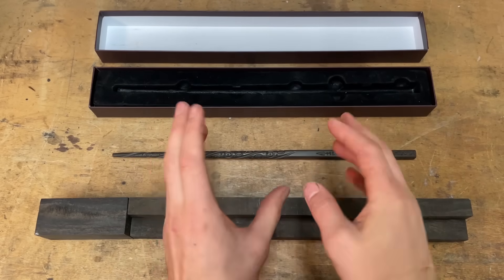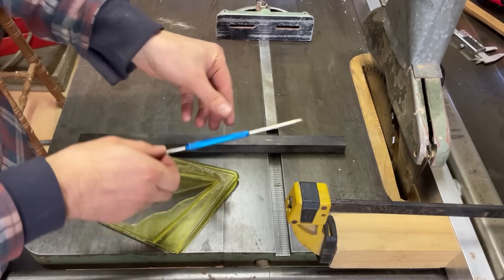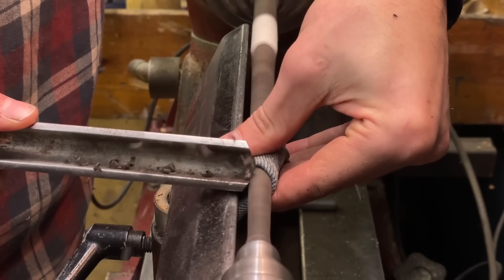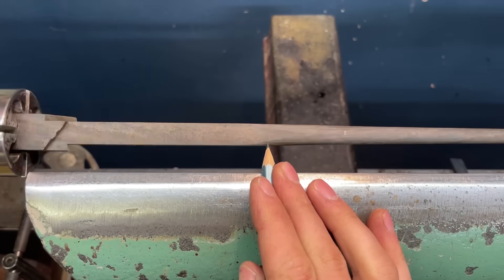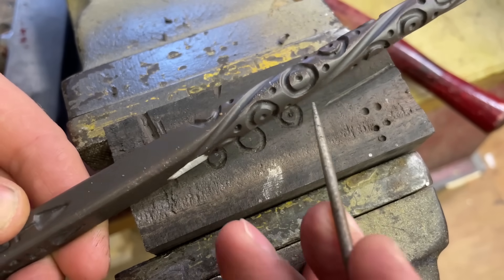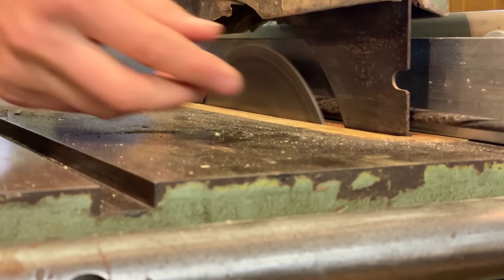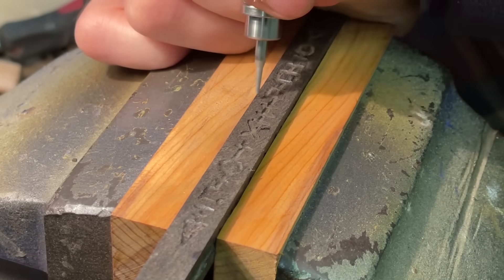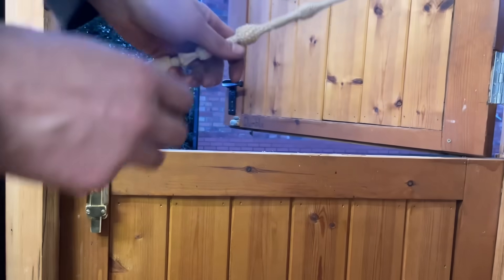Making Sirius Black's Wand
HAPPY CHRISTMAS